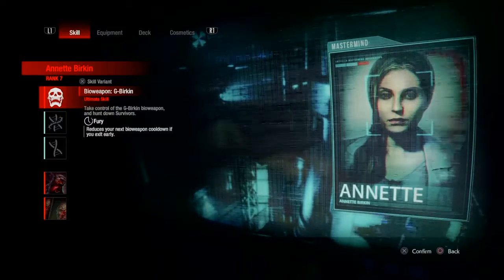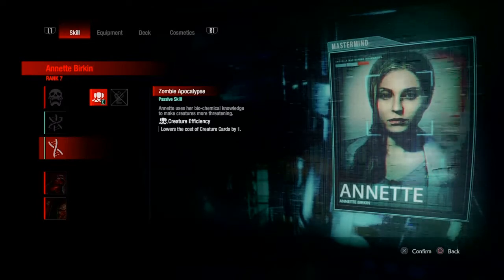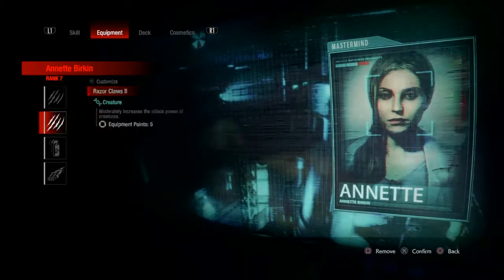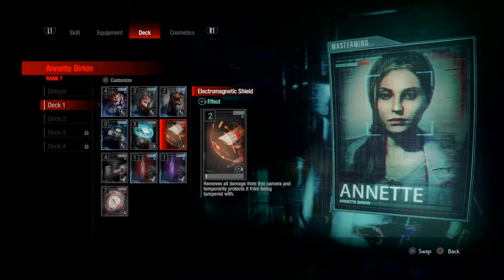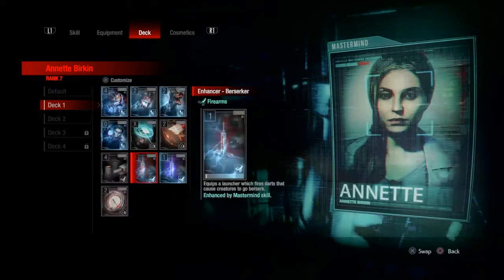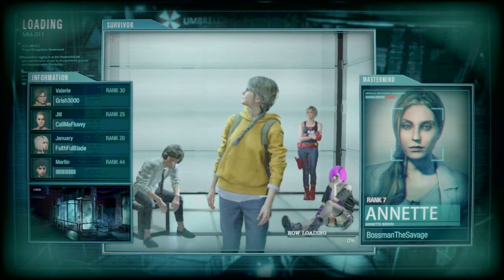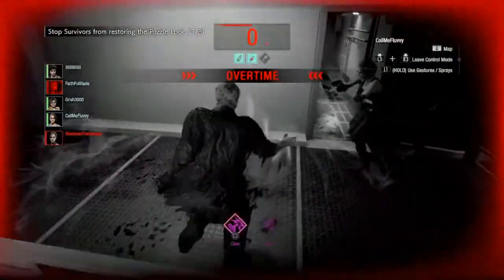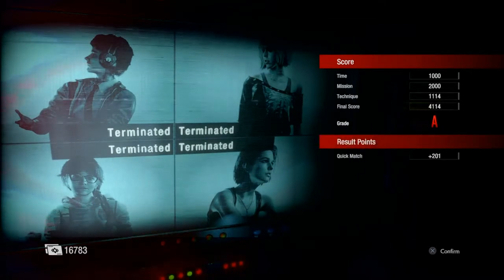PRESSURETTE BUILD IS THE BEST STARTER BUILD IN THE GAME - RESIDENT EVIL RESISTANCE GAMEPLAY